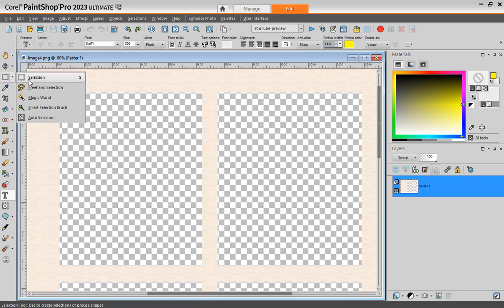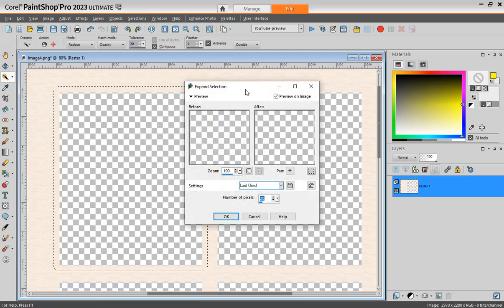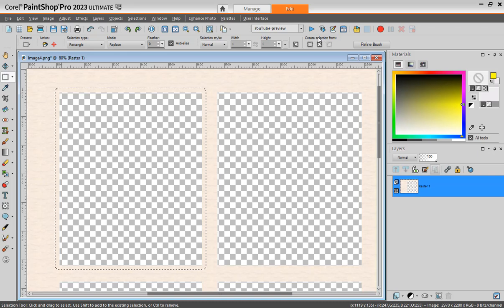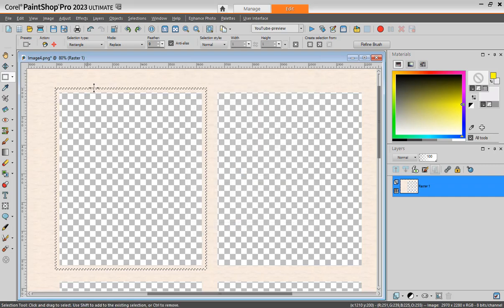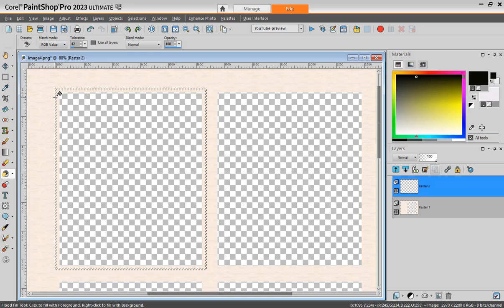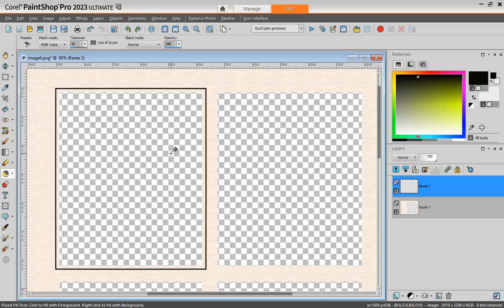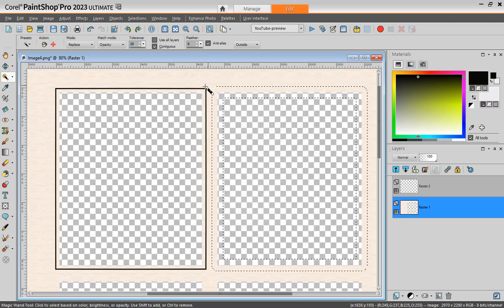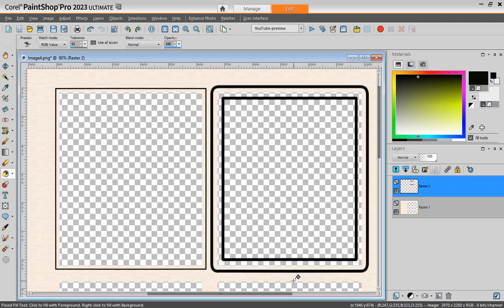Creating Perfect Square Borders in PaintShop Pro: A Complete Guide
Master the art of adding precise square borders to your photos with this detailed PaintShop Pro tutorial. Whether you're framing a single image or creating a series of key lines, this video will guide you through the necessary steps to achieve perfect, even borders every time. Learn how to use the magic wand, modify selections, and utilize the selection border command to customize your photo edges exactly how you want them.

Discover tips on avoiding rounded corners in the latest version of PaintShop Pro and explore workarounds for maintaining both square and rounded borders. Ideal for graphic designers and digital artists who want to enhance their photo presentation with professional-looking borders.